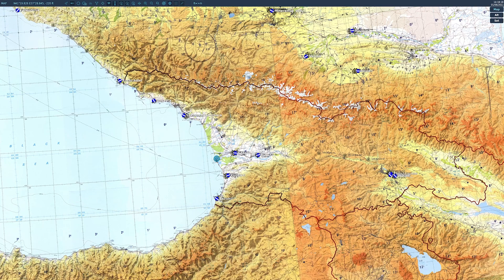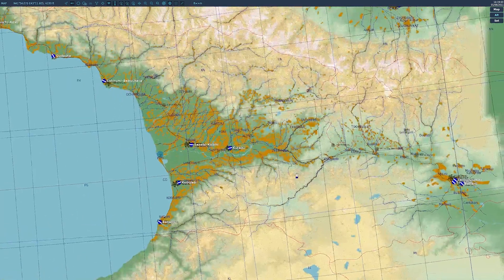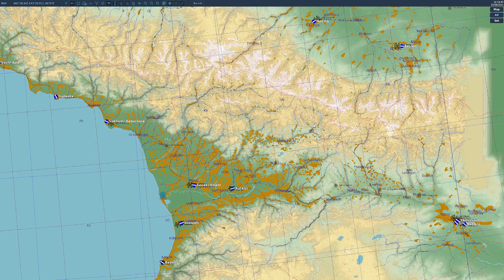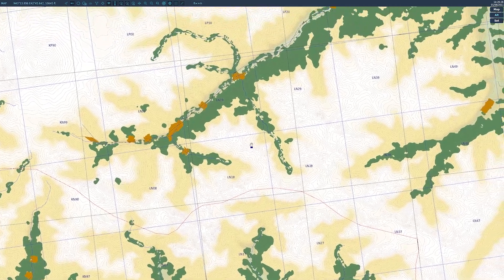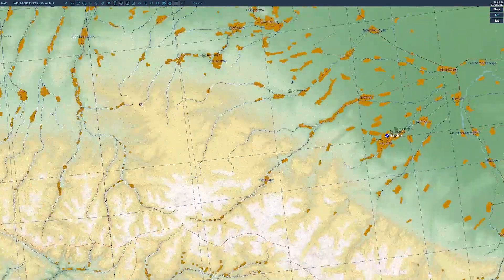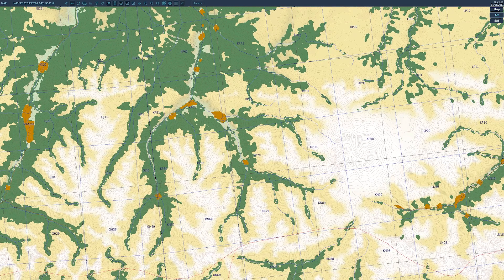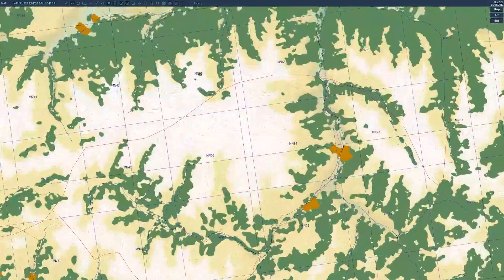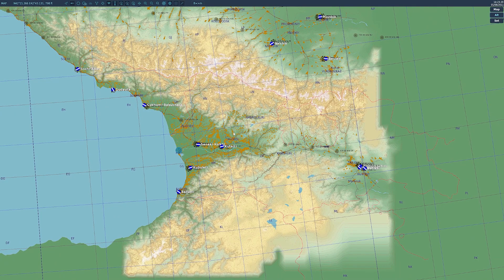DCS: How to Read a Topographical Map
Today we will be taking a look at how to read a Topographical Map in the beginning of our series on Navigation.